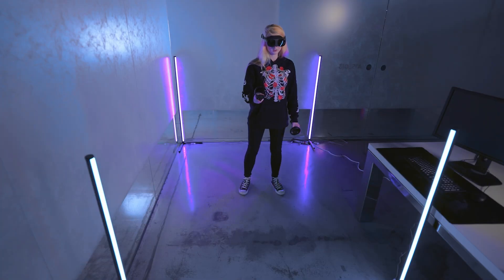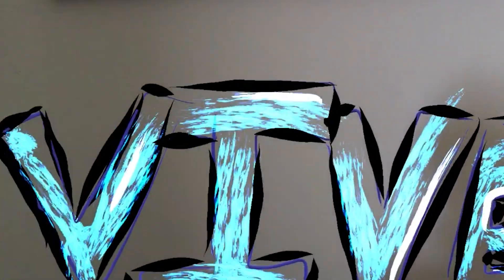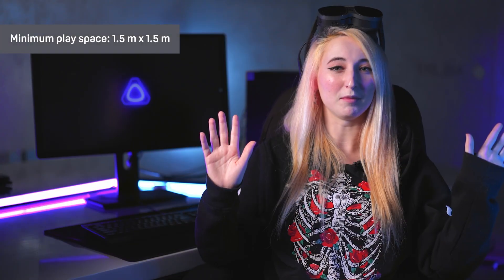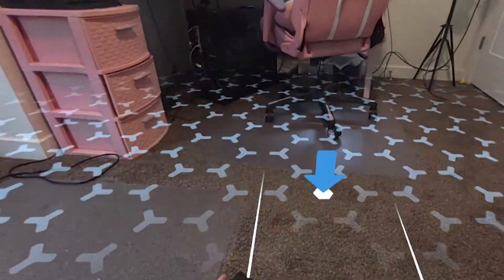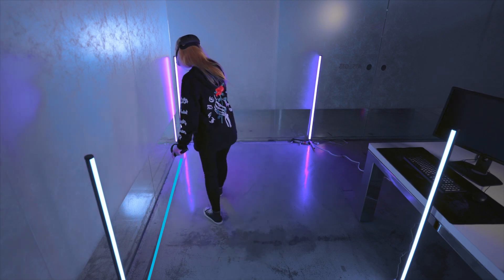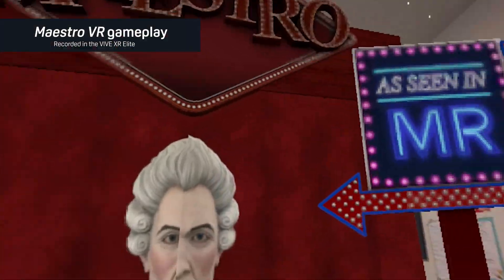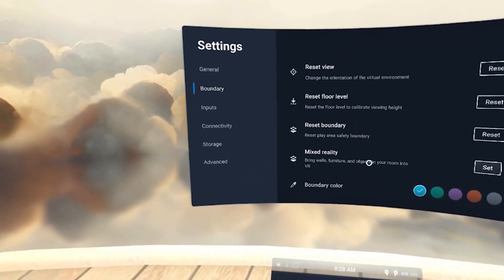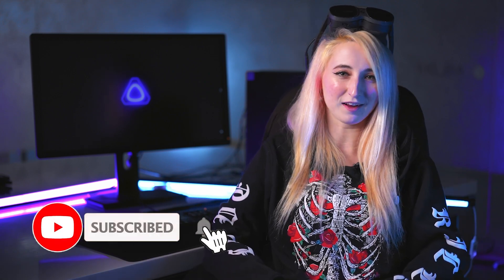VIVE XR Elite Room Setup Tutorial (3 Simple Steps)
Set up your VIVE XR Elite by following this tutorial from Madeline! Learn about adjusting your floor height, defining your play area boundaries, and getting set up for mixed reality. Unlock the next level of virtual reality by optimizing your play space!

𝐂𝐡𝐚𝐩𝐭𝐞𝐫𝐬 📝
00:00 VIVE XR Elite Room Setup Tutorial (3 Simple Steps)
00:51 Step 1: Set your floor height
01:04 Step 2: Set your boundaries
01:28 Step 3: Set up your mixed reality environment